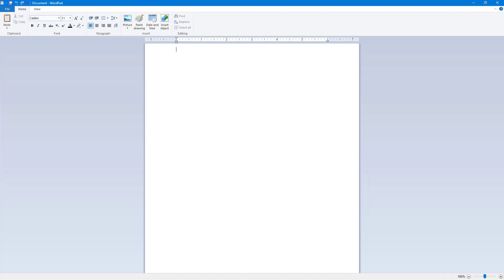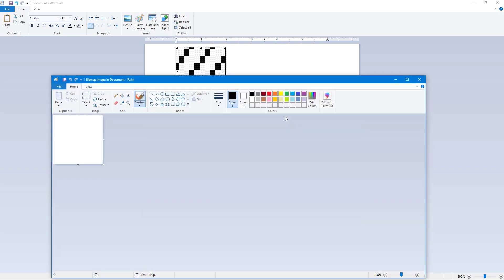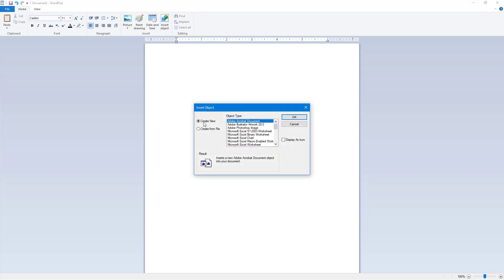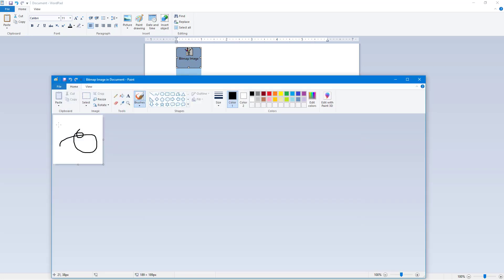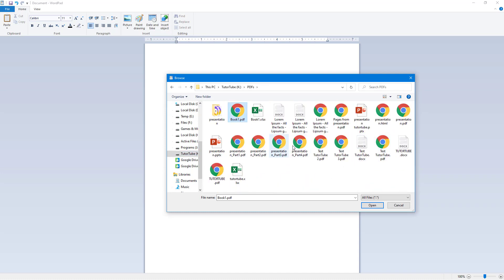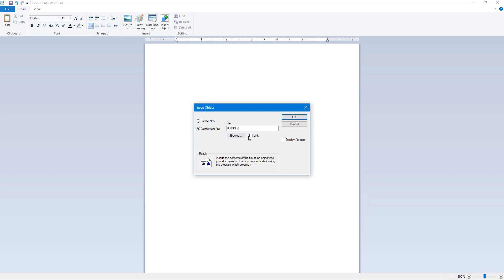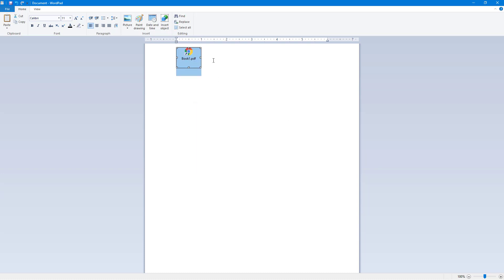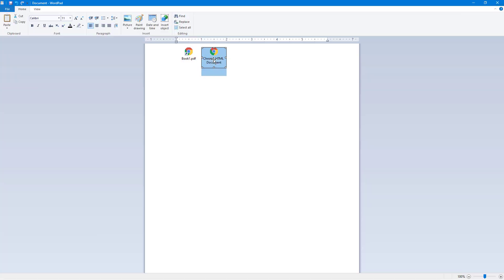WordPad - Tutorial 20 - Insert Object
In this tutorial, we will be discussing about Insert Object in WordPad